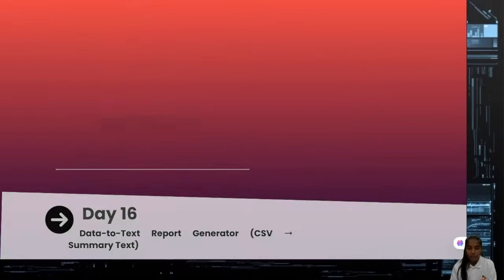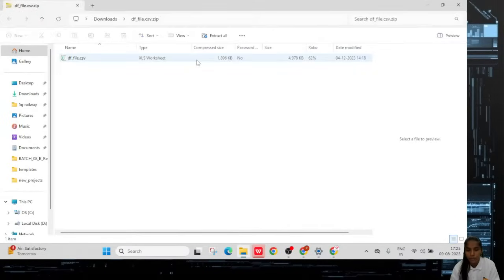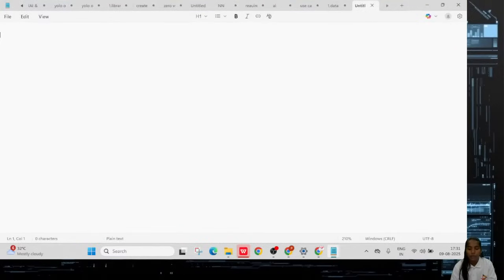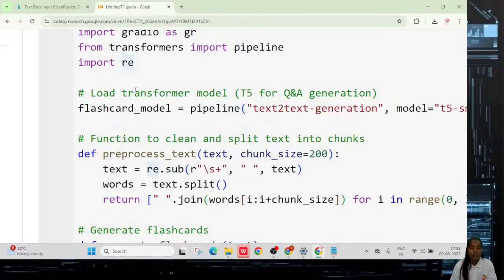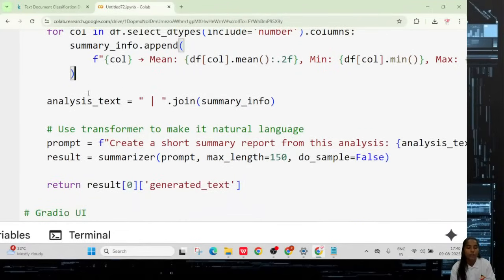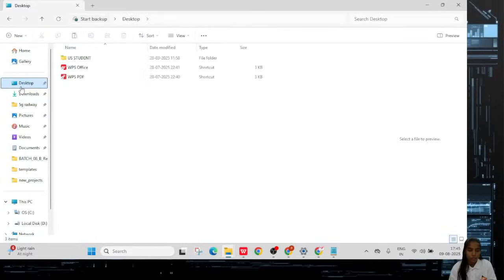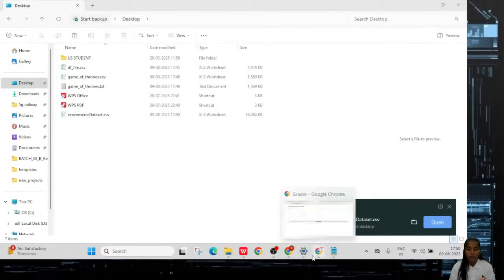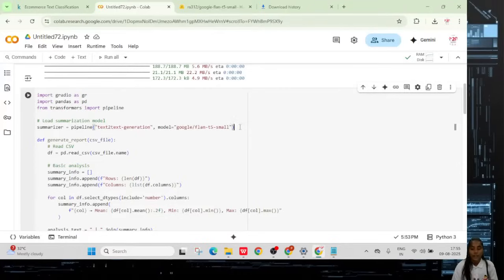Day 16 - Data-to-Text Report Generator (CSV ➝ Summary Text) | Pantech eLearning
Welcome to the ultimate Prompt Engineering Masterclass – a 30-day immersive learning experience designed to help you master the art of crafting powerful prompts for Generative AI tools. Whether you're a student, developer, educator, or AI enthusiast, this series will equip you with practical skills, real-world projects, and deployment-ready tools using LLMs like ChatGPT, Gemini, Claude, and more.

Join our Upcoming Masterclass Series for AI Driven Business Tools & Data Science ( Share this Link to Your Known Contact)

Join our 1-Month Prompt Engineering Internship – Build real-world AI projects, get certified, and boost your resume! 💼✨

Internship Includes:
✅ All 30 Days Recording Sessions
✅ All 30 days of Presentations
✅ 4+ Exclusive Projects Codes (Download)
✅ VIP Community Group (For Doubts and Internship Updates)
✅ IETE - Internship Confirmation Letter
✅ 180 Days of LMS Course Access
✅ ASSIGNMENTS | Tasks
✅ Industry Recognized IETE , AICTE Internship Certificates
✅ Internship Report

🎯 Offer Price: Just ₹999/- (Limited Time)

WEEK 1: Core Prompt Engineering Foundations
Build your foundation in prompt design, parameter tuning, and structured thinking for GenAI systems.
Day 1      Intro to Prompt Engineering & Generative AI (LLMs, use cases)
Day 2      Setup: Python, Anaconda, Colab – Environment & Best Practices
Day 3      Anatomy of a Prompt: Instructions, Contexts, Variables
Day 4      LLM Parameters: Temperature, Top-p, Tokens, Stop Sequences
Day 5      Writing Better Prompts: Templates, Iterations, Rewrites
Day 6      Chain-of-Thought (CoT) Prompting for Logic & Reasoning
Day 7      Zero-Shot vs Few-Shot Prompting with Real Examples
Mini Project: Prompt Rewriter App

WEEK 2: Functional Prompt Projects & LLM Thinking
Apply prompting to real-world data tasks, automation, and offline use cases.
Day 8      Role-play Prompts & System Prompts in GPT-based tools
Day 9      Prompt Debugging – Getting Accurate & Reliable Outputs
Day 10   Evaluating Prompts – BLEU, ROUGE, Human Feedback
Day 11   Build: Q&A Bot on Wikipedia Dataset (No API)
Day 12   Resume Summarizer + Skill Keyword Extractor
Day 13   Email Classifier using Prompt Logic
Day 14   Legal Document Analyzer using Prompt Templates
Mini Project: AI Resume Assistant

WEEK 3: GenAI for Content Design & Automation
Unlock GenAI’s creative and automation capabilities for professionals and content creators.
Day 15   Flashcard Generator for Courses & Coaching Centers
Day 16   Data-to-Text Report Generator (CSV ➝ Summary Text)
Day 17   Natural Language ➝ SQL Query Generator
Day 18   Python Code Generator from Prompts
Day 19   Formal/Informal Text Rewriter using Prompt Blocks
Day 20   Bias/Offensive Text Cleaner using Prompt Chains
Day 21   AI Workout Plan Generator – Persona-Driven Prompting
Day 22   AI Story Writing Assistant (Style + Structure Prompting)
Day 23   Headline & Ad Copy Generator for Marketing
Day 24   Tech Interview Q&A Generator from Job Role
Mini Project: AI Syllabus Generator for Educators

WEEK 4: APIs, LangChain & Capstone
Take your prompts into full-stack AI tools with OpenAI API, LangChain, and Streamlit for deployment.
Day 25   Roleplay Dialogue Rewriter – Scene-based Prompting
Day 26   OpenAI API App: Personal Tutor in Google Colab
Day 27   Customer Support Bot (Rule-based, Offline Prompt Logic)
Day 28   Domain-Specific Prompt System: Medical Diagnosis Assistant
Day 29   Multilingual Prompting: Translate, Rephrase, Localize
Day 30   Capstone: Prompt-Powered Knowledge Assistant with UI (Streamlit or Colab)

Happy Learning! 😃